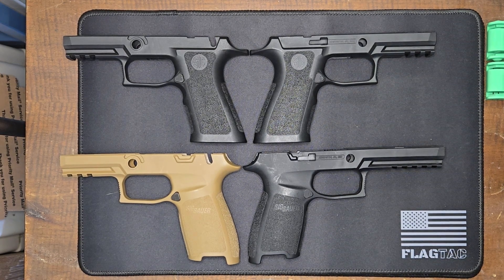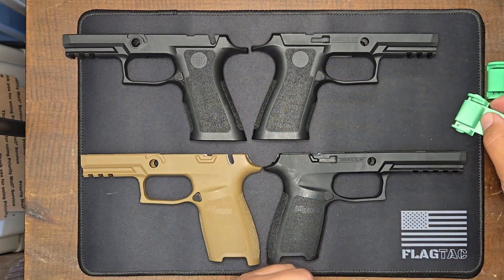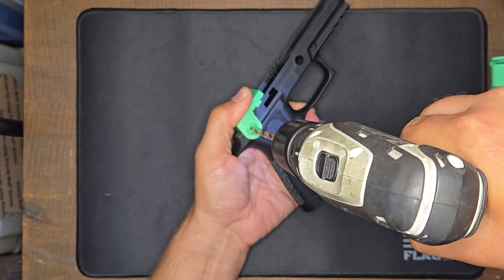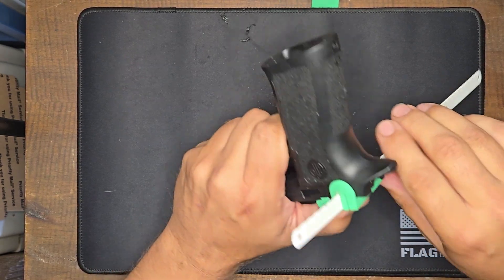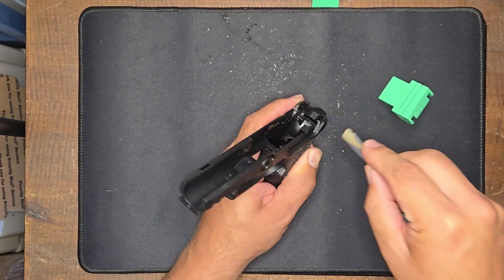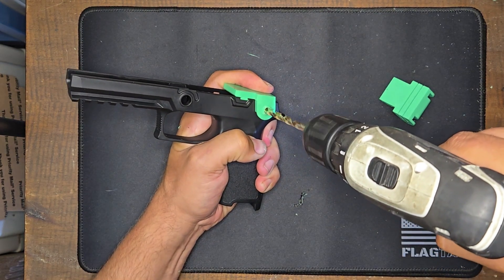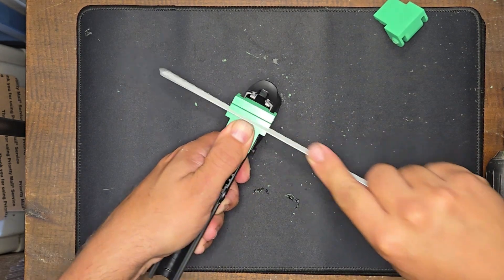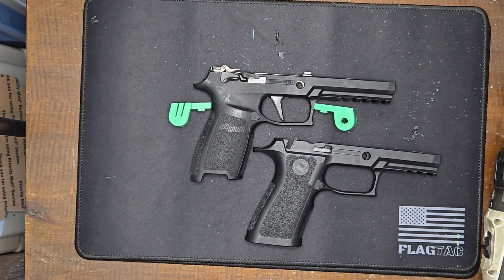Cutting Sig Sauer P320 Manual Safety Slots in Grip Modules without a Dremel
Cutting Manual Safety Slots in your X Series or Original P320 Grip Module just got easier!  No Dremel or rotary tool needed, all it takes is a 1/4" drill and a hacksaw blade or hobby saw (and maybe a little sandpaper) with our new jig set!  Easy and repeatable for a perfect fit every time, no need to worry about slipping up with the rotary tool and marring your new grip.

We are selling them for $12.99 each plus shipping and tax (if you are in California).